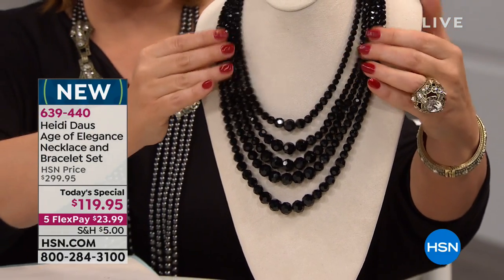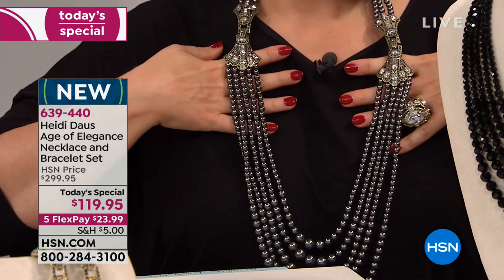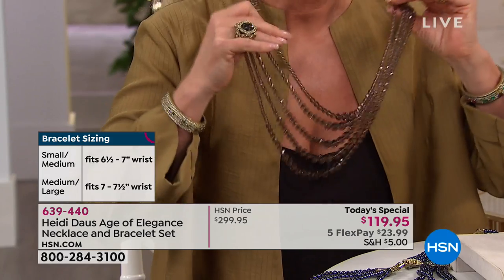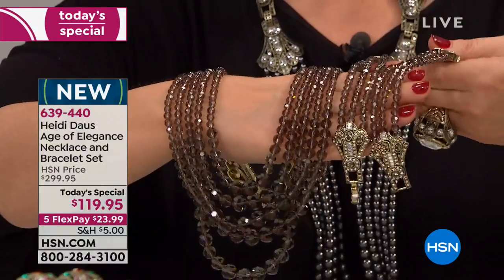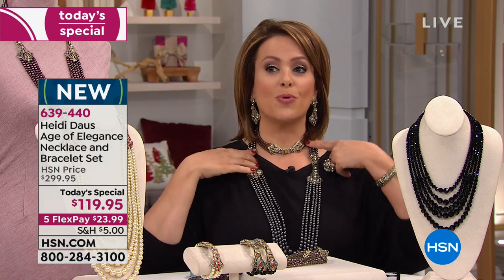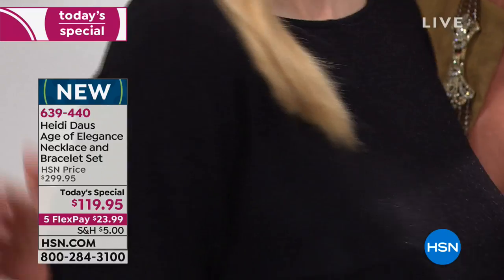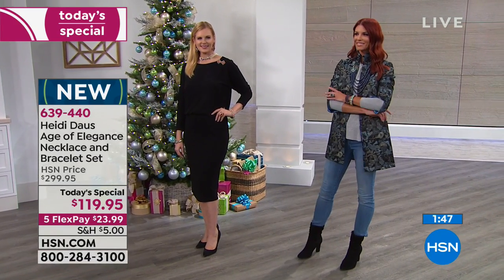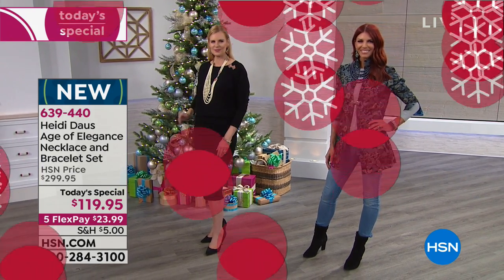Heidi Daus "Age of Elegance" MultiStrand Necklace and Br...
Heidi Daus "Age of Elegance" MultiStrand Necklace and Bracelet Set
In a world where worn jeans and flipflops have become the norm, bring elegance and grandeur back in a big way with this...